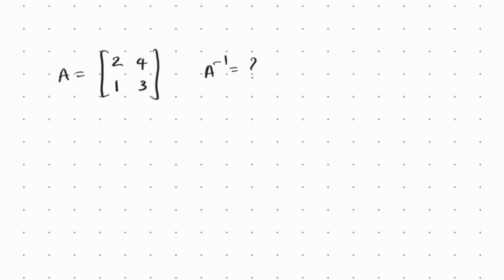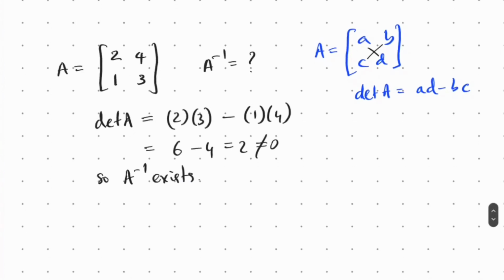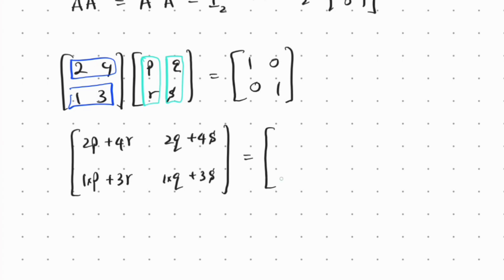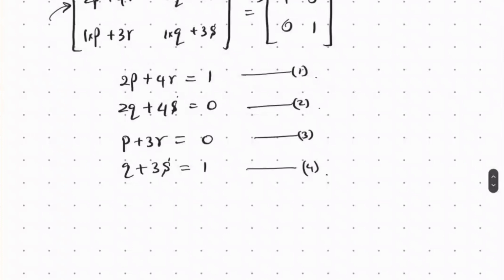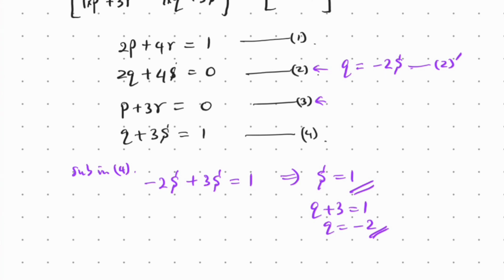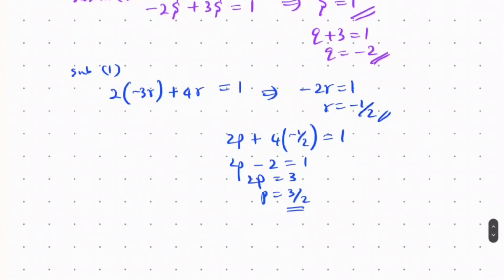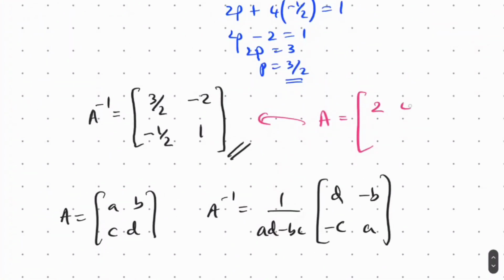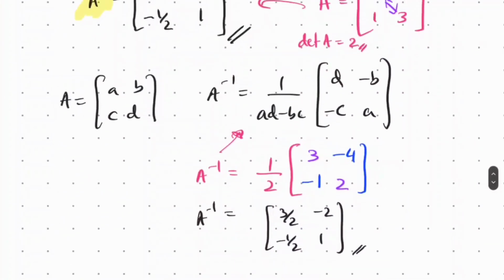How to find the inverse of a matrix : Method I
Knowing how to write the inverse given a 2x2 matrix directly is an important thing. But how do we get the inverse without using a memorized form. Can we depend on the basic property of the inverse to find it? In this video we are gonna discuss how to do exactly that. Remember you can also use this way to build the form of inverse for a general 2x2 matrix but here we are only using an example.